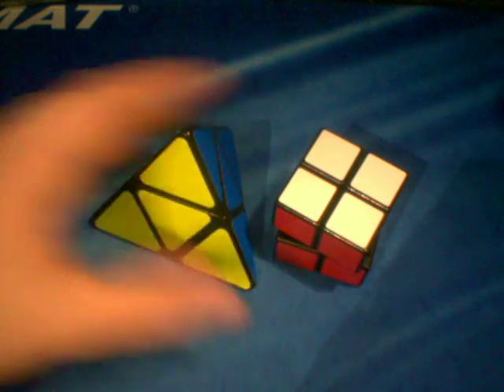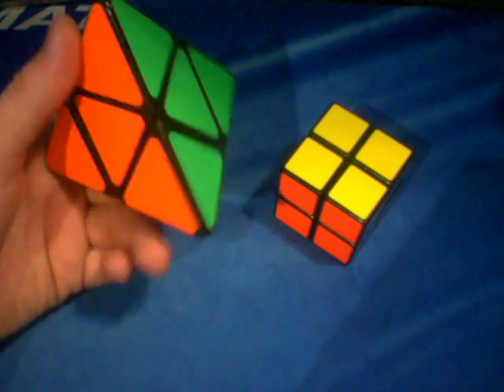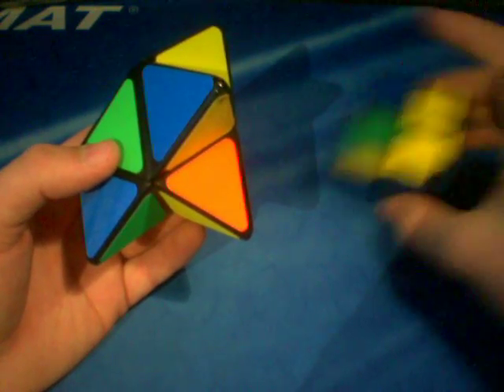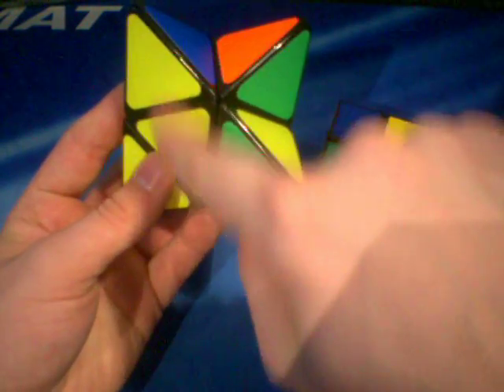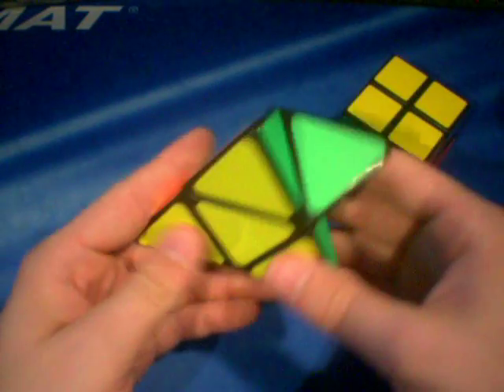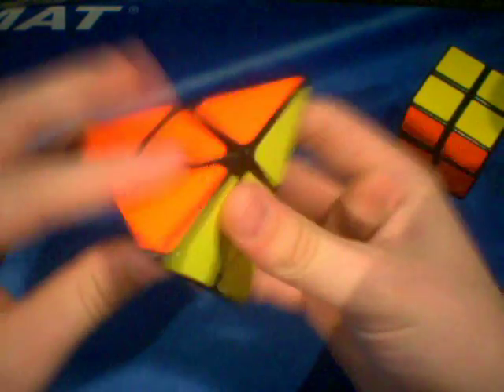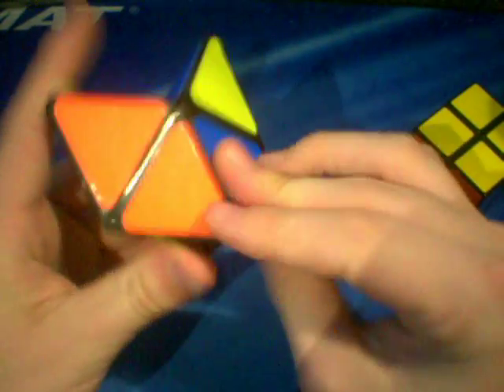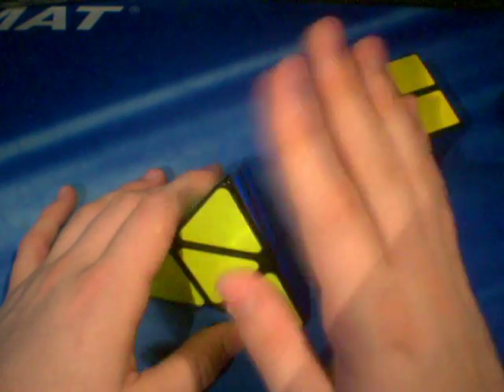Tutorial / How to Solve a Pyramorphix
this video teaches the method used to solve a pyramorphinx